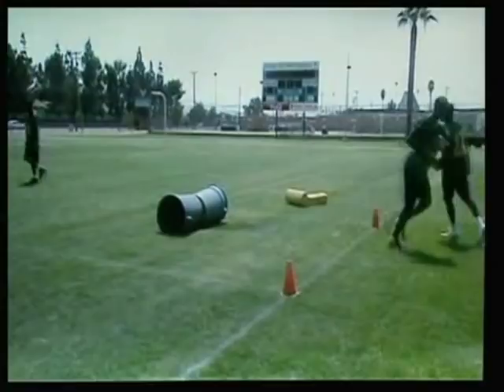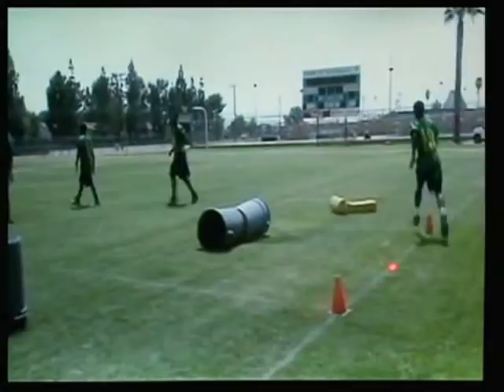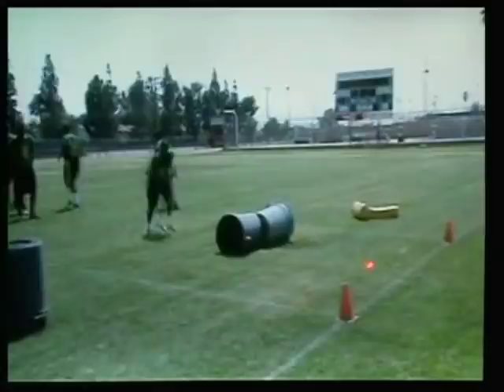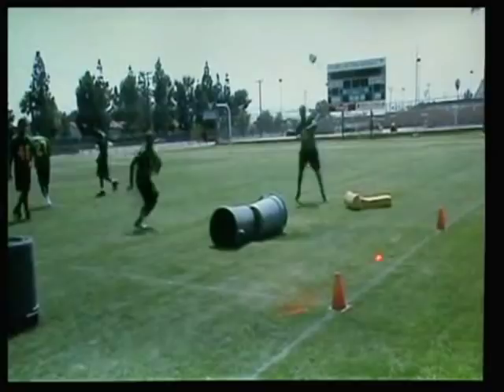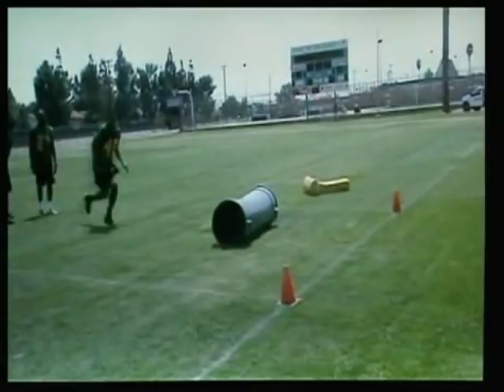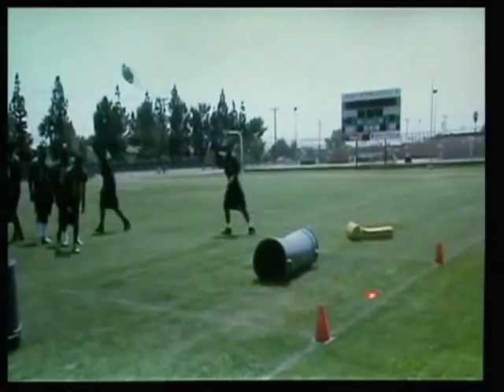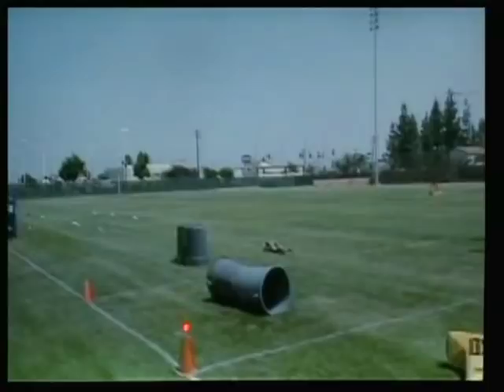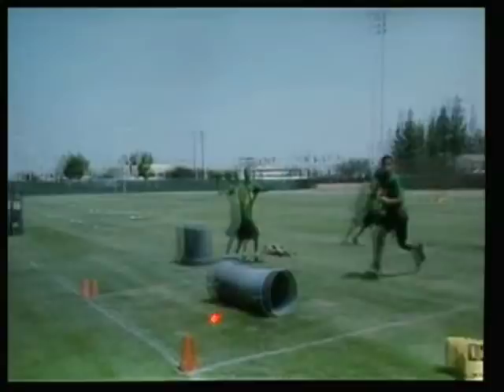Sideline Catch Drill for Running Backs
Check out my blog for more FREE drills, tips and techniques!  In this video, we demonstrate a running back catching drill that focuses on getting your athletes comfortable with catching the ball in tight conditions/on the sidelines, coming under control quickly and dragging their feet to stay inbounds.  "Like" this video if you want to see more running back drills like this one!